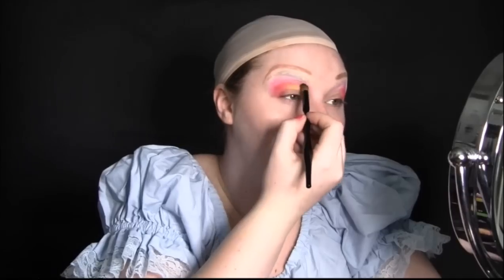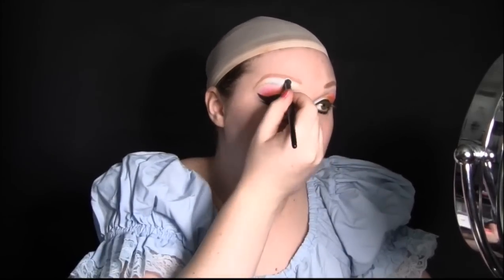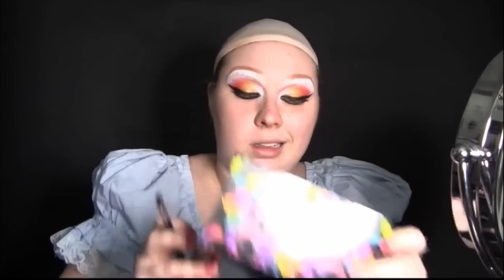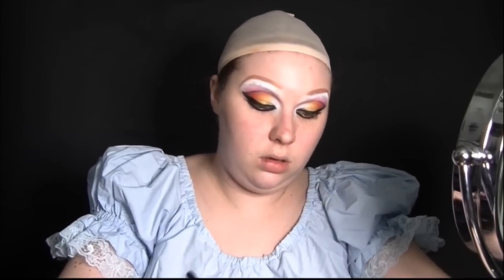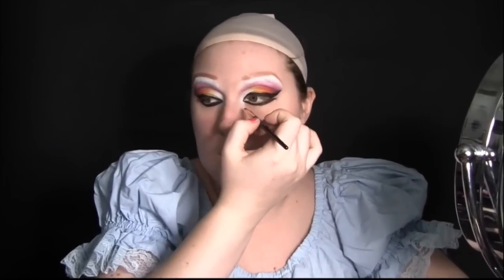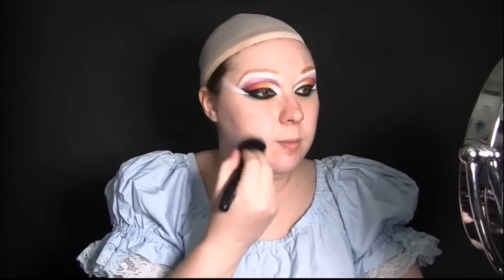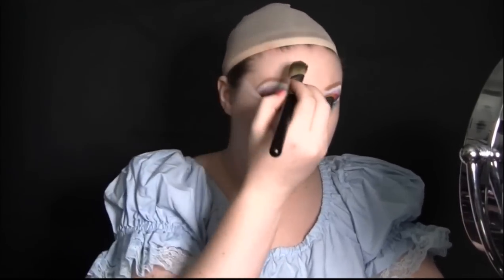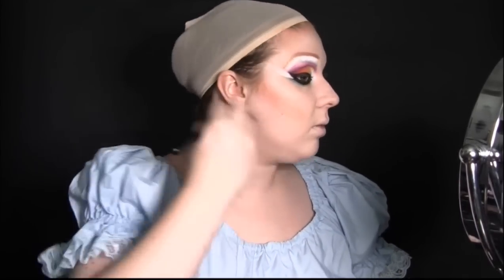Elimination Transformation with Jamie-Lynn: Sasha Belle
Jamie-Lynn Smith of the Drag Coven has joined NotSafe4Werk.com and each week will transform either herself or a friend into the queen that was just eliminated from RuPaul's Drag Race is a series of makeup tutorials! Next up is Sasha Belle! Let us know what you think!